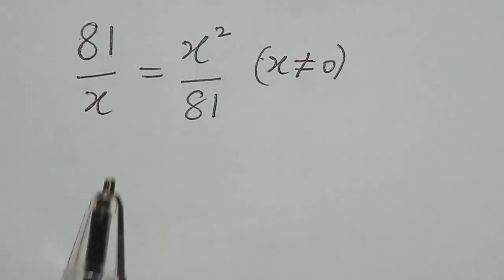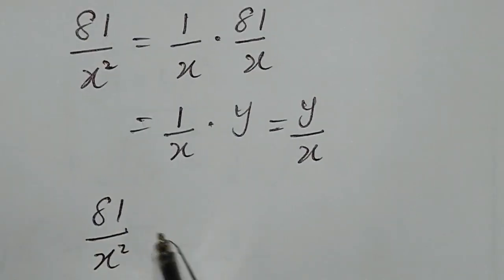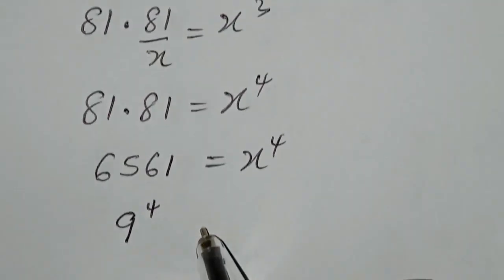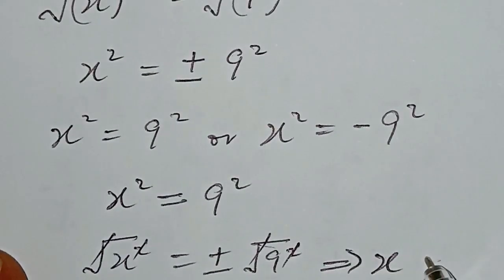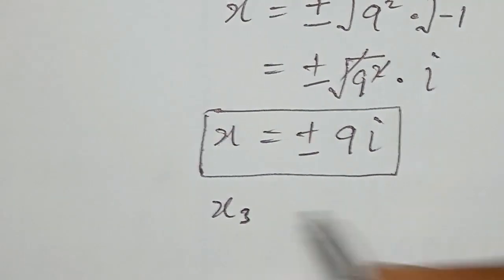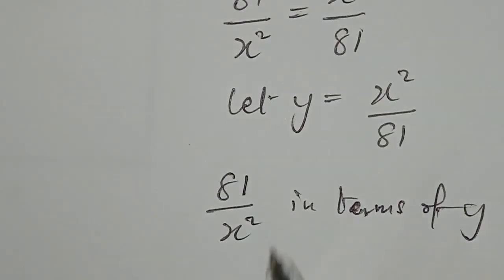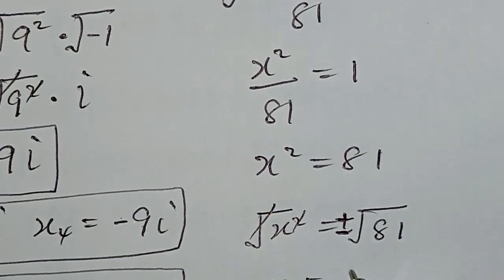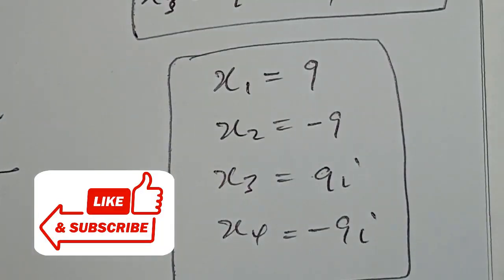Exponents & Powers Questions | Germany | Can You Solve THIS | Maths Olympiad | Smart Tricks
Exponents & Powers Questions Smart Tricks for Competitive Exams

Learn how to solve Exponential and Power Olympiad Questions step-by-step with shortcut methods and tricks!

In this video, we cover Math Olympiad Questions for Classes 7 and 8 based on Exponents and Powers — perfect for competitive exams and school-level Olympiads.

👉  learn:
Smart techniques to simplify powers and exponents
Olympiad-style math questions with detailed explanations
Quick tips for Class 7 & 8 maths exponents and powers

🎯 Ideal for:
Students preparing for math olympiads, competitive exams, and those who want to master exponents and powers with ease.

✅Simplify algebraic expressions SHORT
math, algebra, exponential and power olympiad questions,